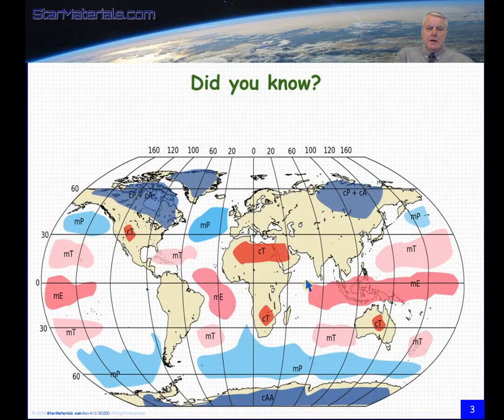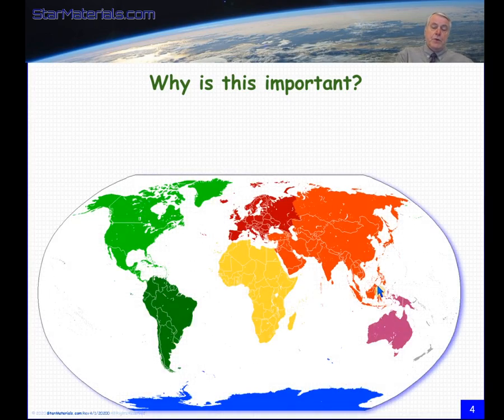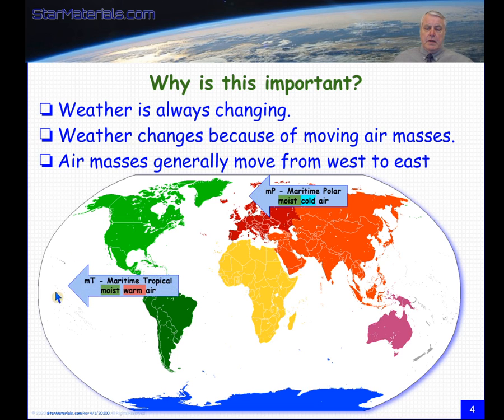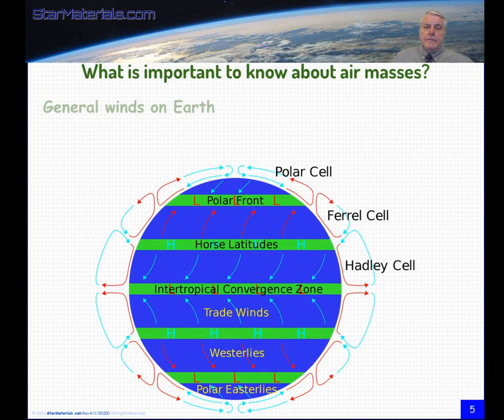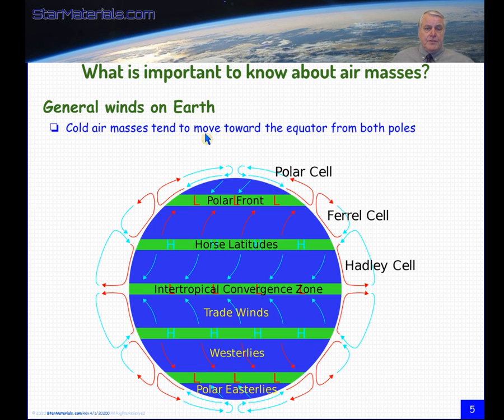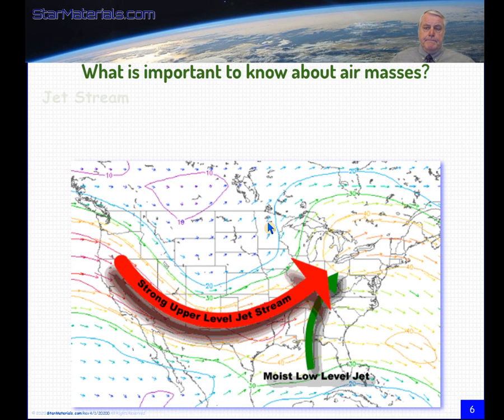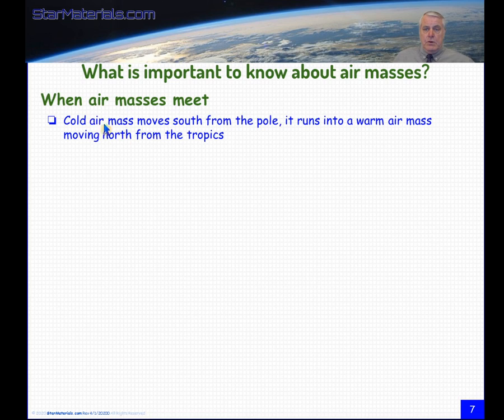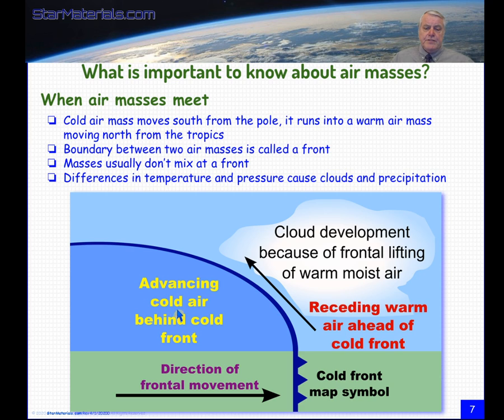⭐SES13A B Learn - Air Masses Video